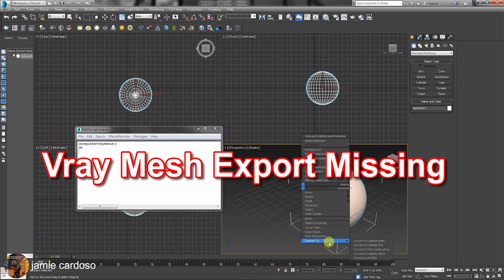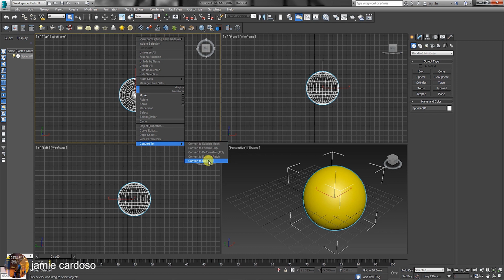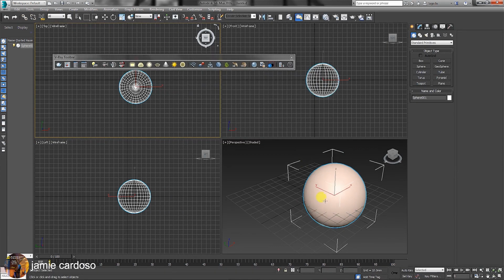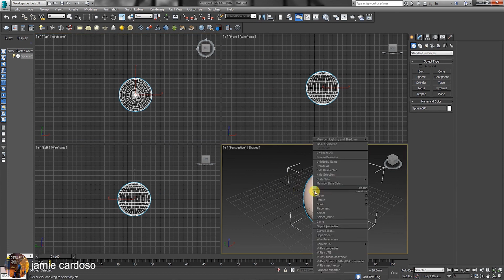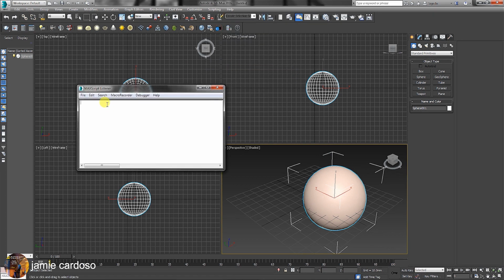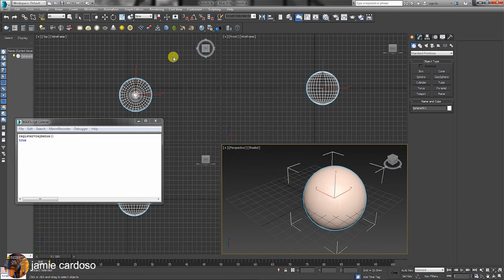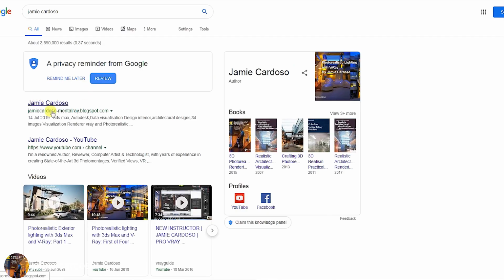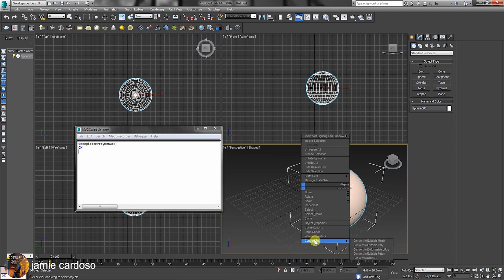Vray Mesh Export Missing from 3ds Max Quad Menu (CC)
There are times when the VRay menus are Not  available on the right click quad.
This often happens after installing 3ds max and vray, Or during the installation of other programs in 3ds max.

This Video Tutorial takes users through the quick process of enabling the vray menus when Unavailable from the right click quad

Note: If using 3ds Max 2018 or earlier, open "New Script" dialog, type in "registervraymenus()" , press "Enter", Save the script, Run Script

Ta

Jamie